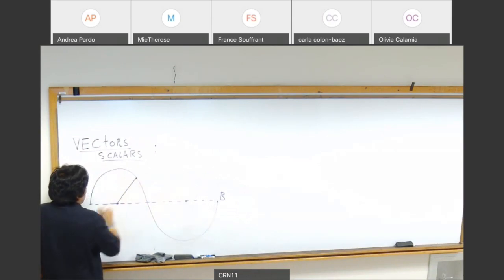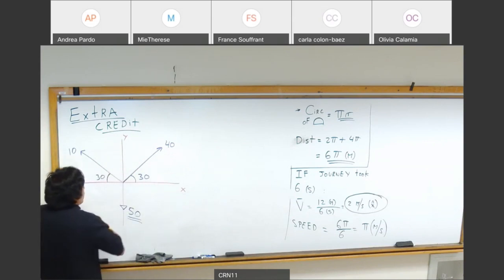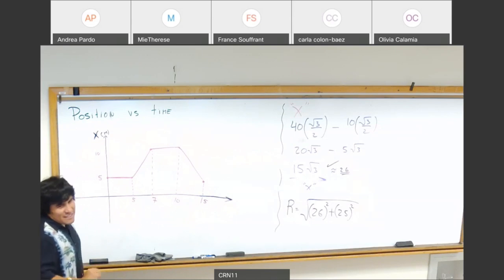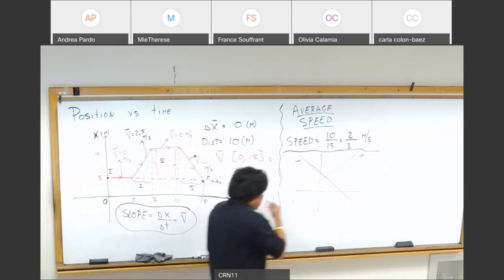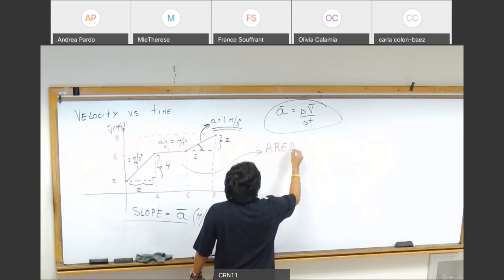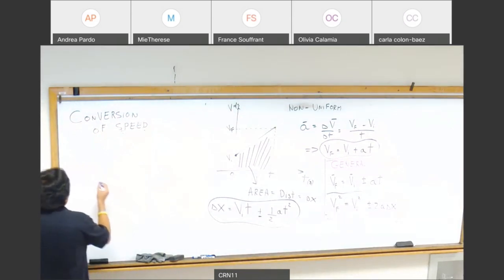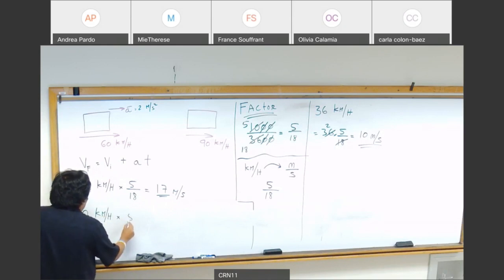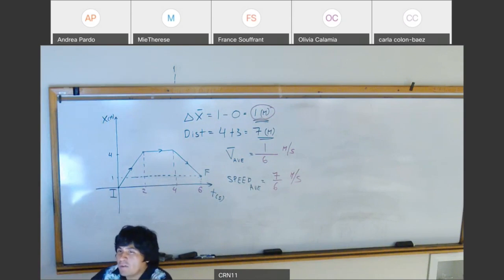Physics - Motion in a straight line - Kinematics and graphs.